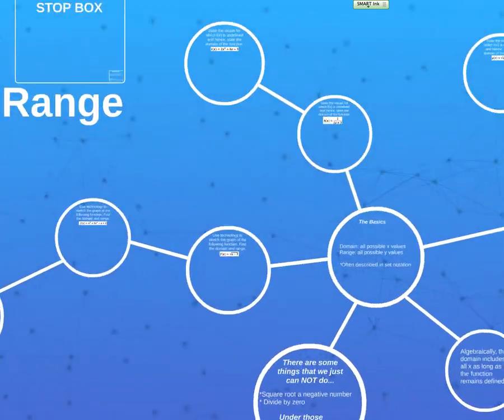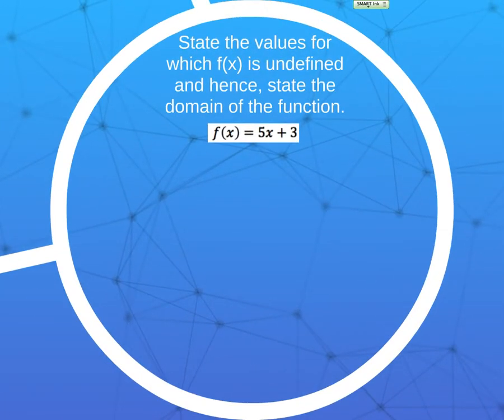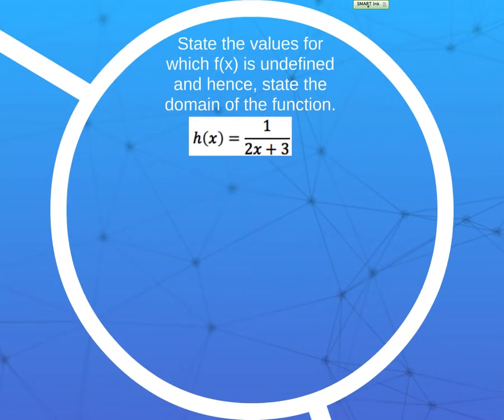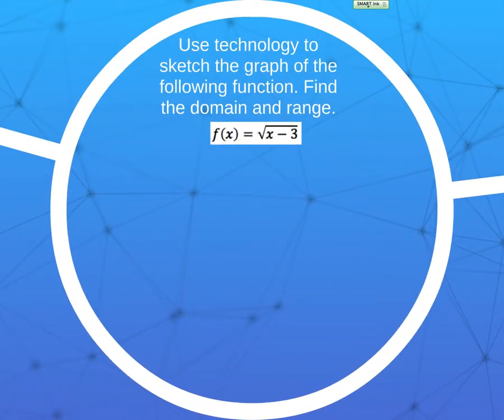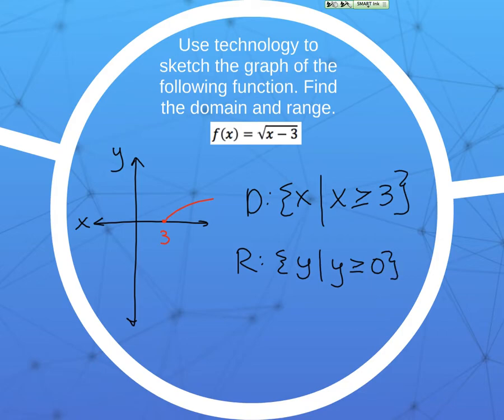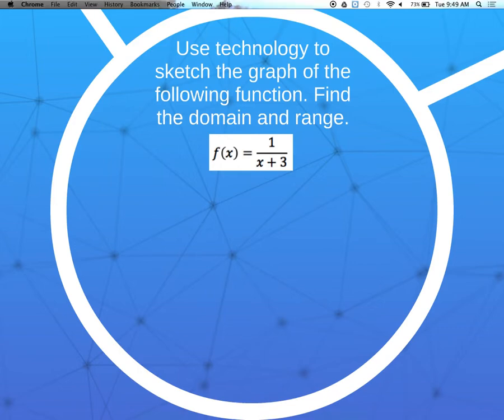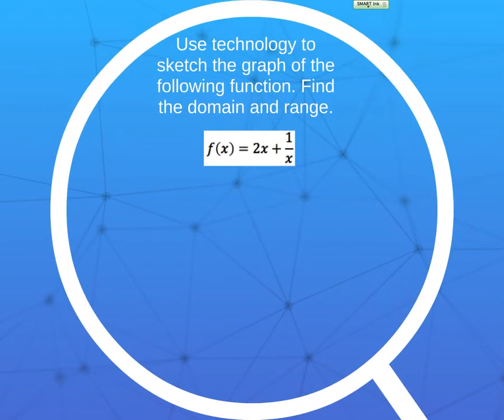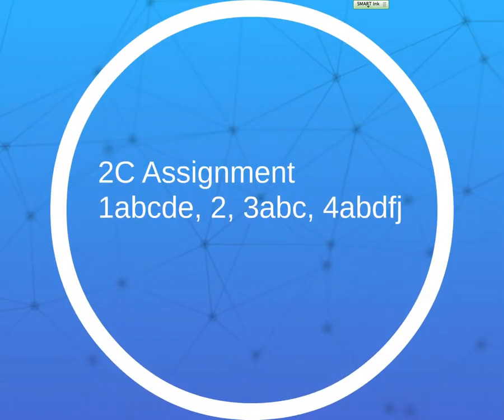2C Notes 10-6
Find the domain algebraically
Find the domain and range by using technology to sketch a graph.
IBMSL1